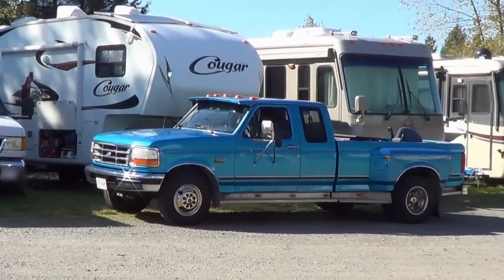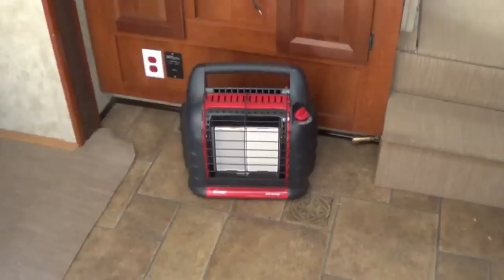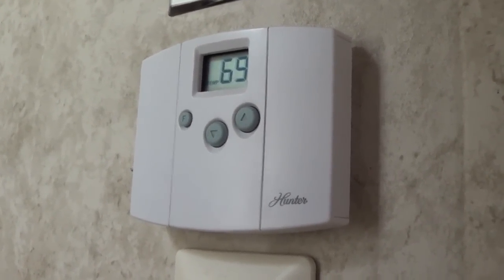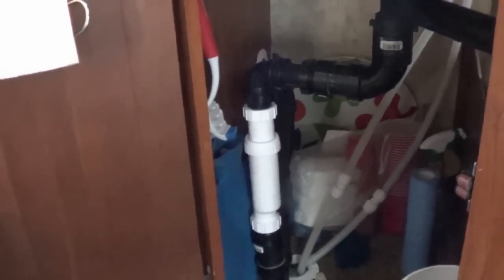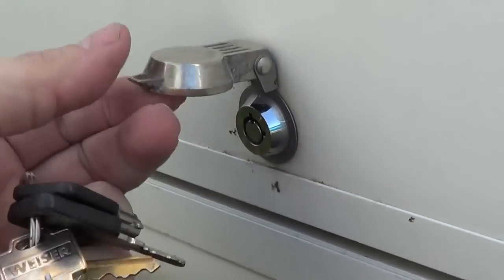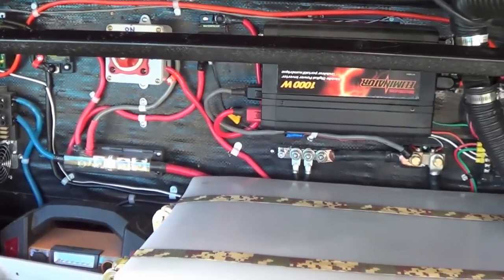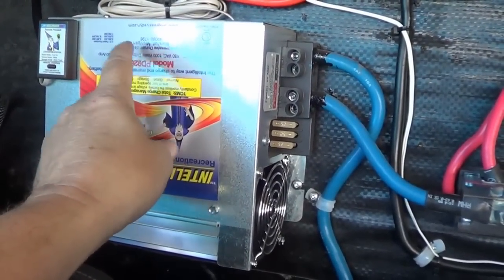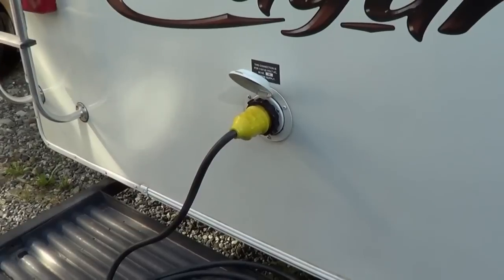Looking Back On Many RV Upgrades - How Have They Performed?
See full blog post with more information and links to purchase products reviewed

In this video, I'm going through many of my RV upgrades installed into our Keystone Cougar 276RLS fifth-wheel trailer. I'm letting you know how I feel about them years later. I'll give my opinion of the product good and bad plus any changes I would have made in hindsight.

At the end of the video I hint at some of the interesting wireless RV products, I plan to install and review in the upcoming months.